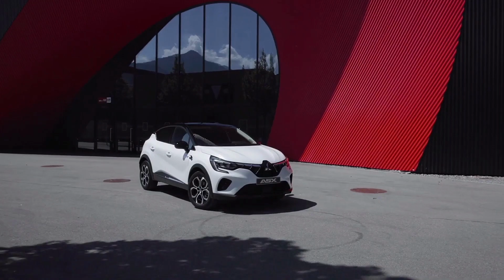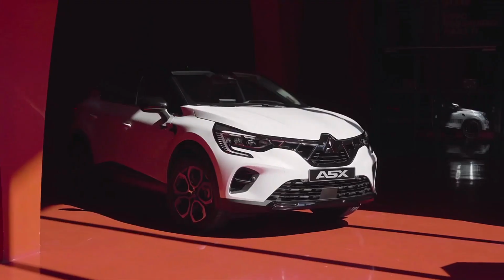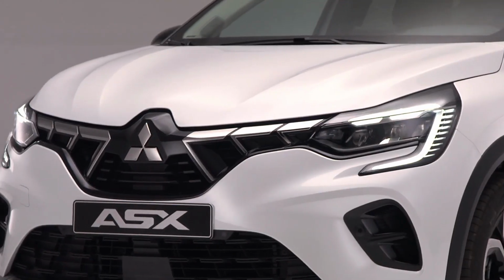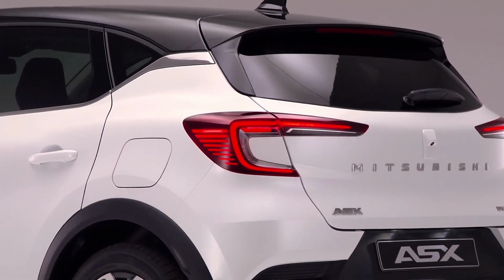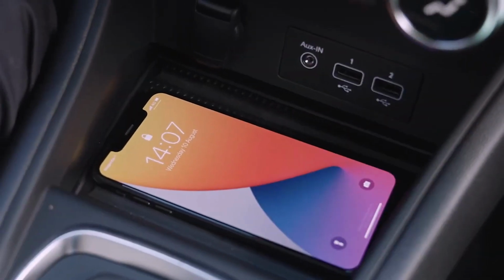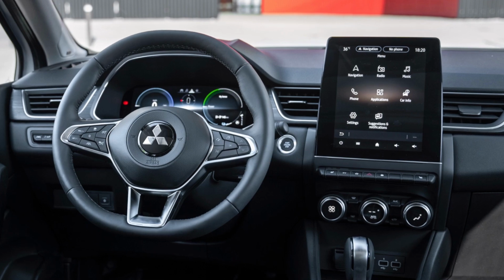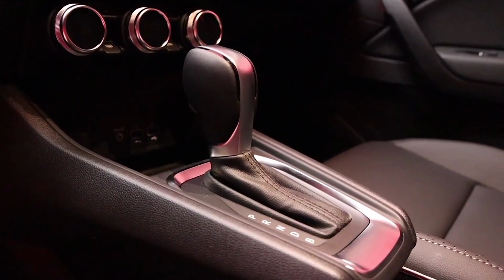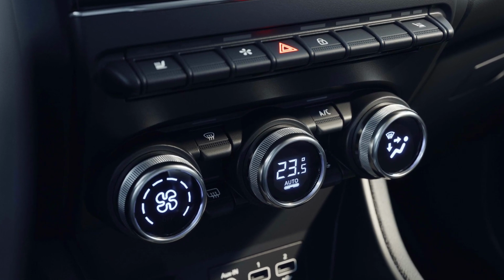All New 2023 Mitsubishi ASX - First Look and Details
Mitsubishi ASX 2023 interior and Mitsubishi ASX 2023 specs and prices.